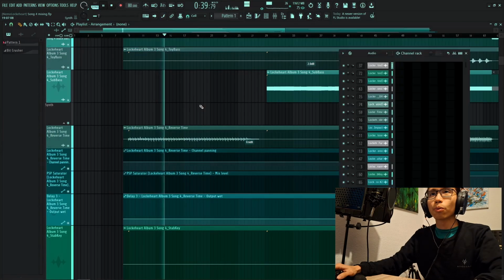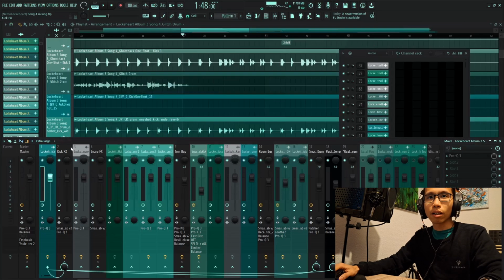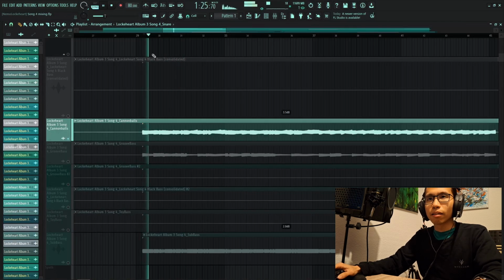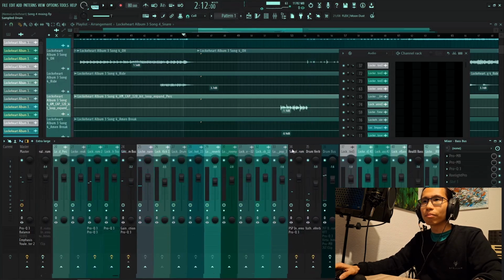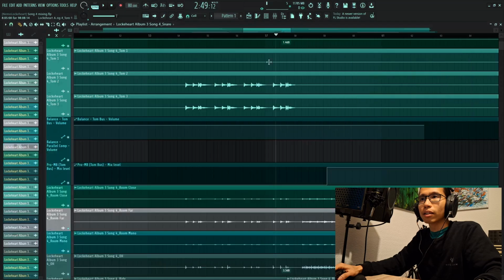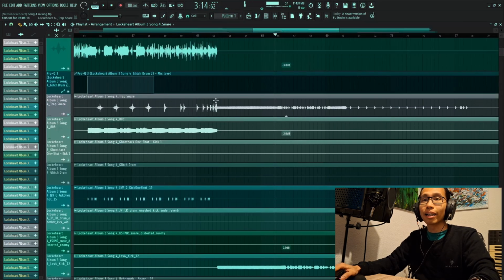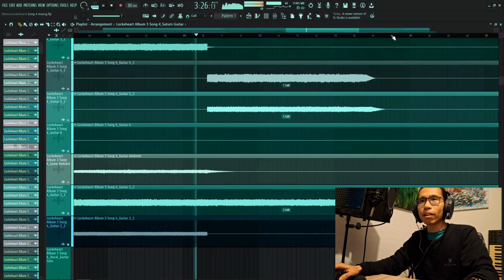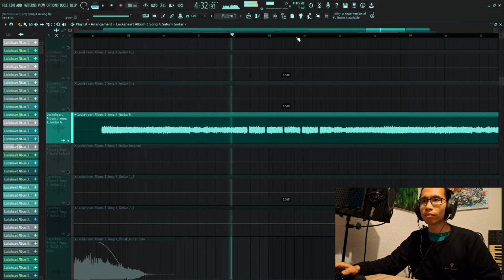Lockeheart - Blade multitrack breakdown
Today we are breaking down the components that make up my new song Blade.